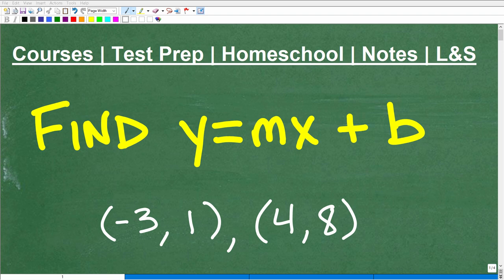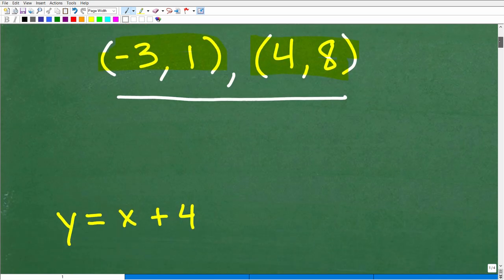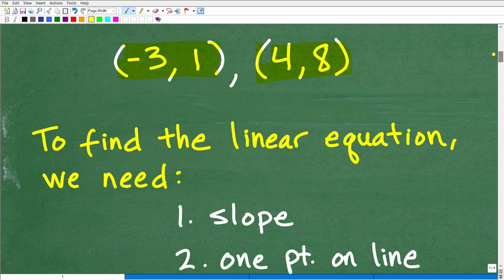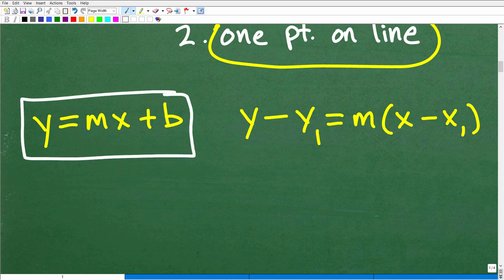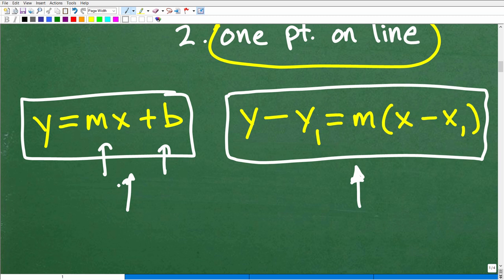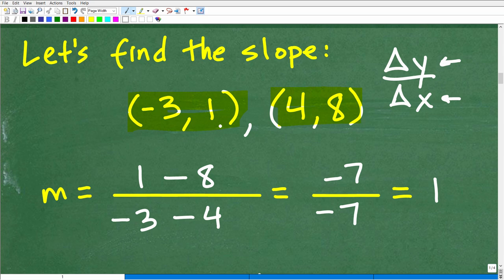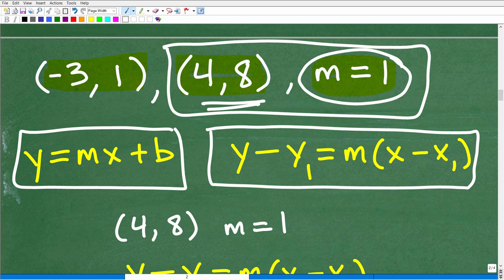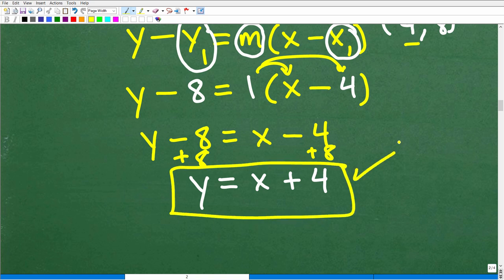What is the linear equation of the line that passes through (– 3, 1) and (4, 8)?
How to the equation of a line that passes through two points using the point-slope formula or slope-intercept formula.